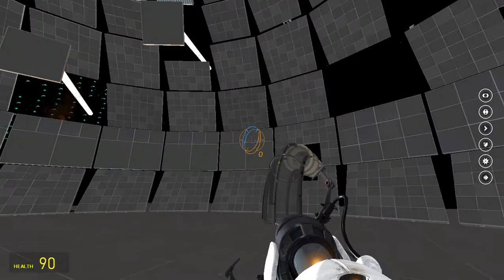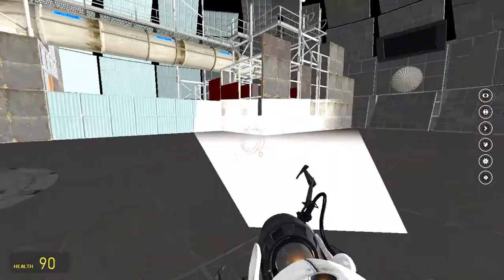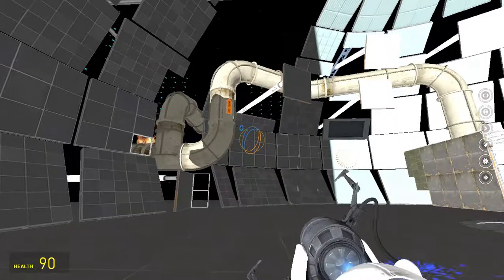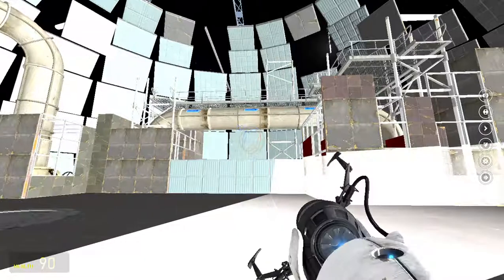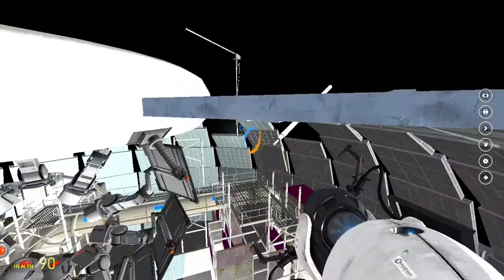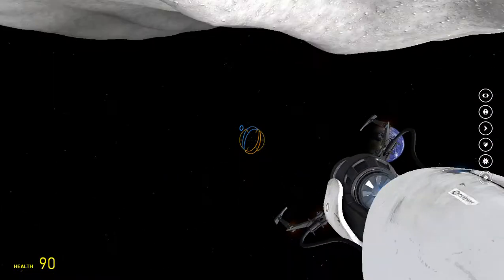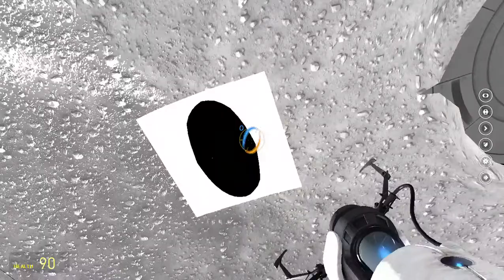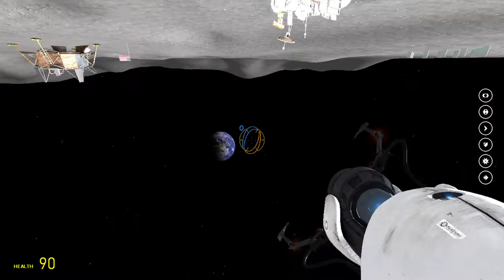Portal 2 in Gmod/FunFacts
Note that Portal 2 DOES NOT work in Gmod, so you can't really get the Portal 2 experience IN Gmod.